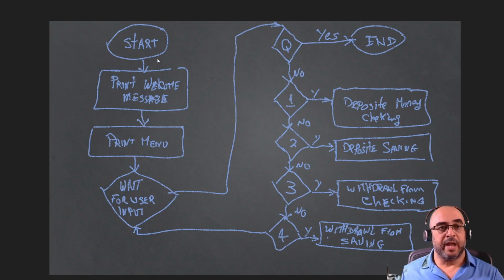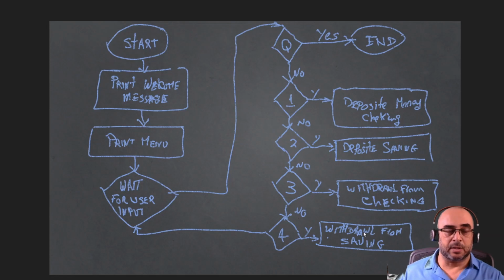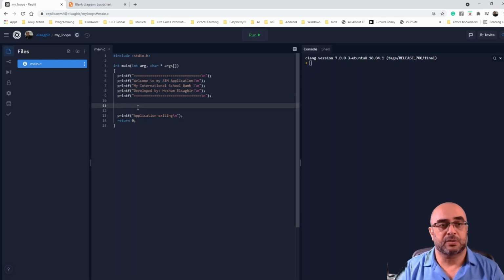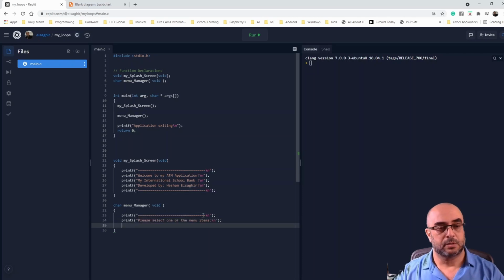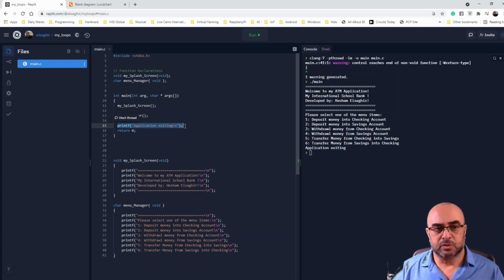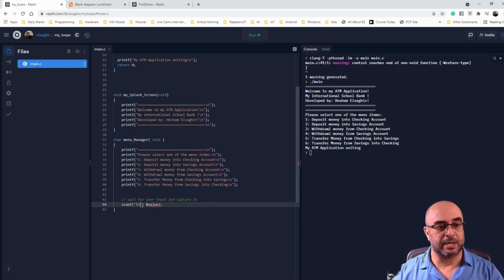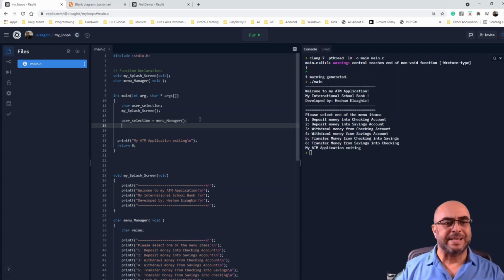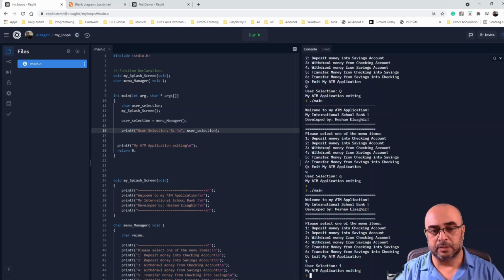Simple Programming: My ATM Bank Application Part 1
Here we explore how to create a new program based on an ATM Machine!
So, the ATM project is very popular and uses a lot of what you learned in programming classes.
We explore how to first draft all requirements and ideas into a flowchart
Then take the flowchart and start developing the code for each module

⌚ Timestamps
00:00 Introduction
00:07 Flowchart
02:50 Requirements
04:27 Stat programming
 11:00 Capturing User Selection